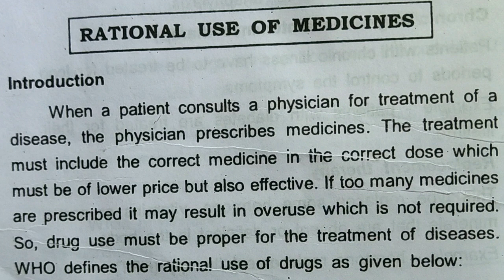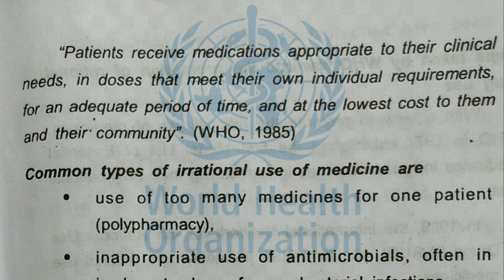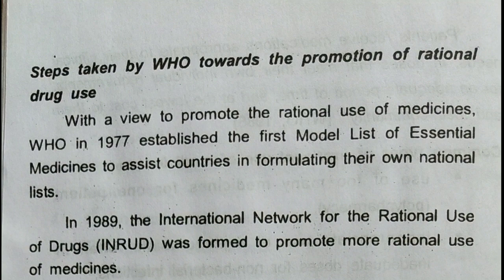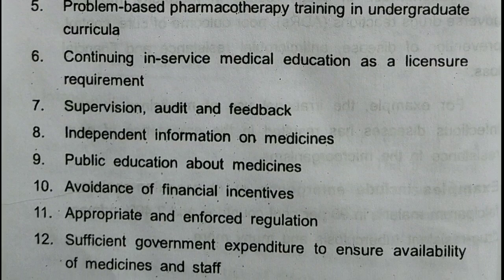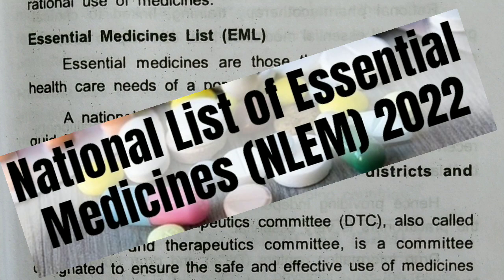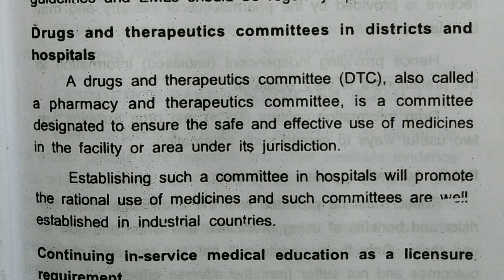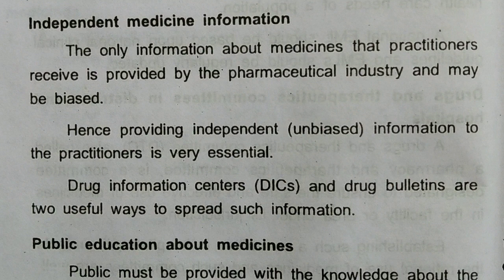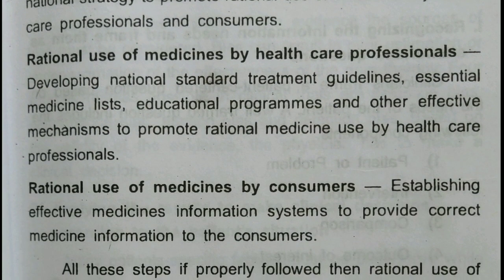pharmacotherapeutics | rational use of medicine 💊 | introduction | WHO | essential medicine list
common types of rational use of medicine are
steps steps taken by w h o u words towards the promotion of rational drug use
12 ko ko aur core core interventions ko promote more rational use of medicines medicines
among these the very important ones have been explained
essential medicines list eml
drugs and therapeutic committee in districts and dental hospital
living in service medical education as a licensure requirement
problem based training in pharmacotherapy in undergraduate curriculum
independent medicines information
public education about medicine
sound and rational drug use program in any country has three elements
1. strategy for rational use of medicines and monitoring
2. rational use of medicines by healthcare professionals
3. rational use of medicine by consumer